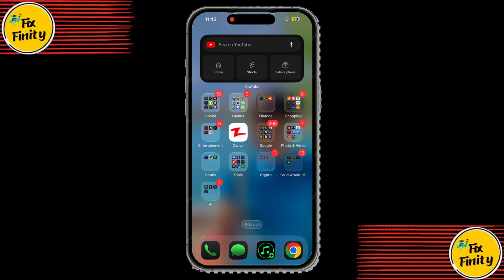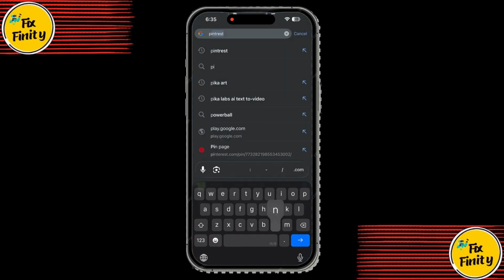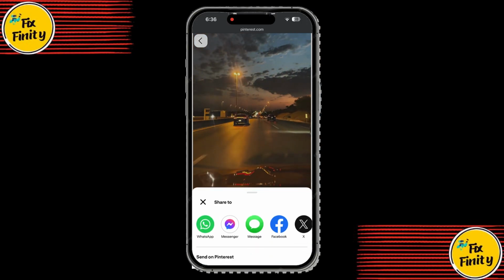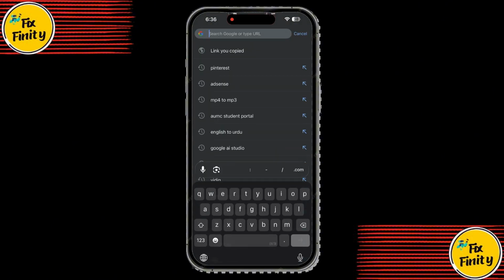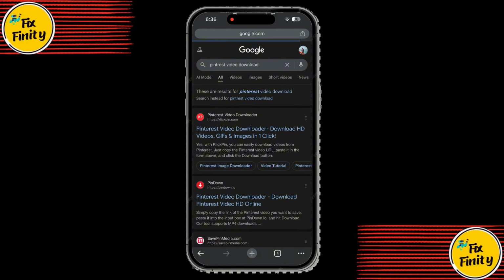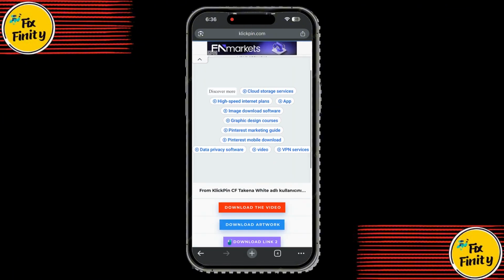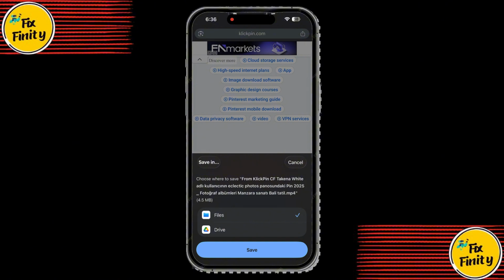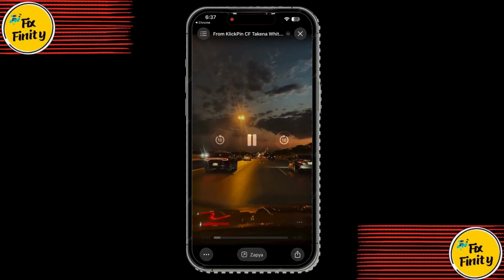How to Save Pinterest Videos to Gallery | Simple Download Guide 2025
Learn how to download Pinterest videos to your gallery using simple and easy steps.
This video explains how to save Pinterest videos on your mobile phone or computer without using complicated tools.
Perfect for beginners who want to keep Pinterest videos offline.

✔ Download Pinterest videos
✔ Save videos to gallery
✔ Easy step-by-step method
✔ Beginner-friendly guide